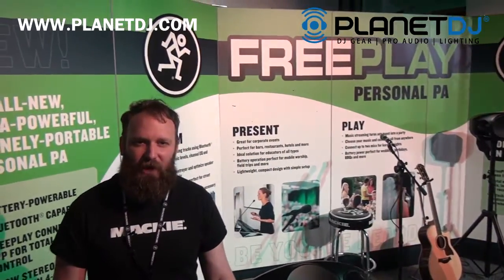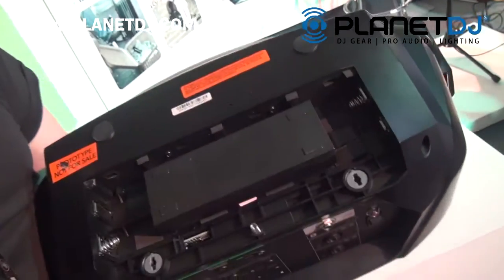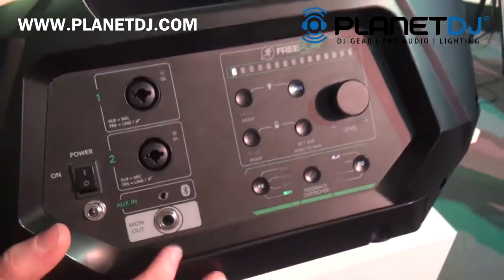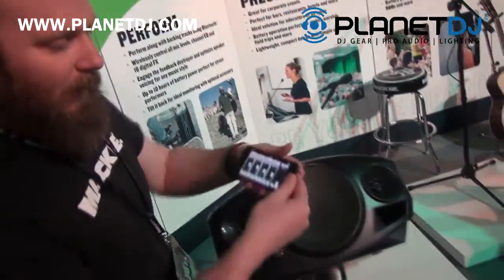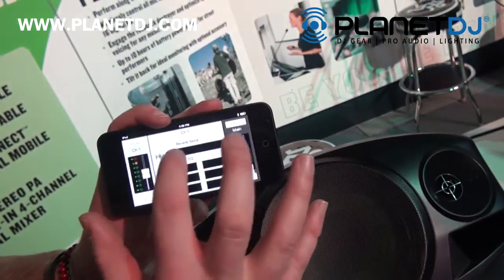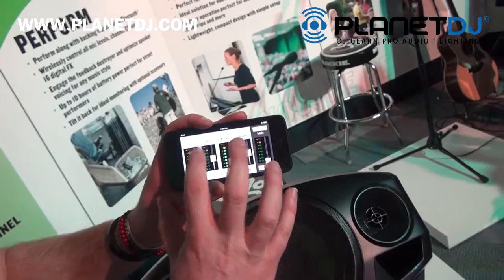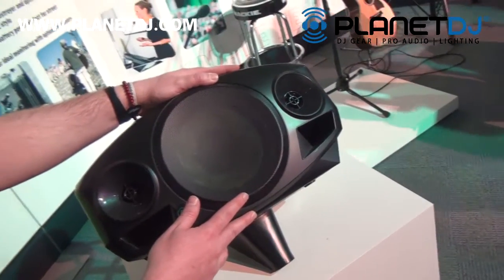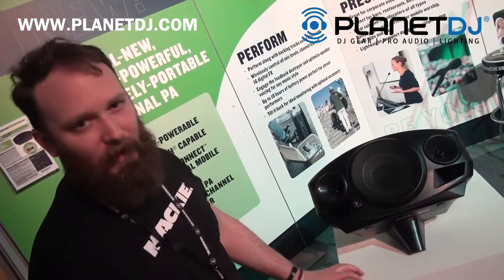Mackie Freeplay Ultra-Portable Battery-Powered PA System | NAMM 2015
Mackie announces their super mobile PA system with up to 10 hours of battery life!